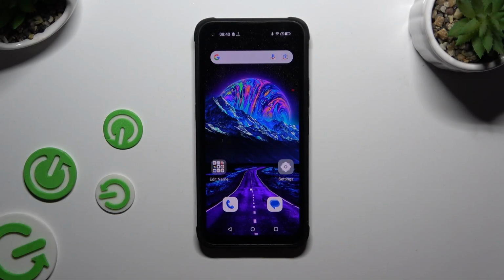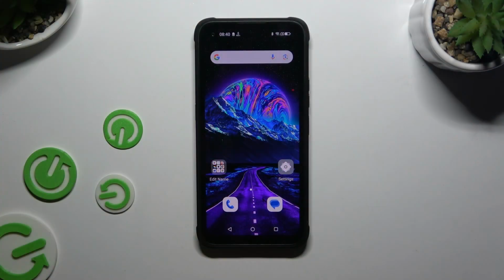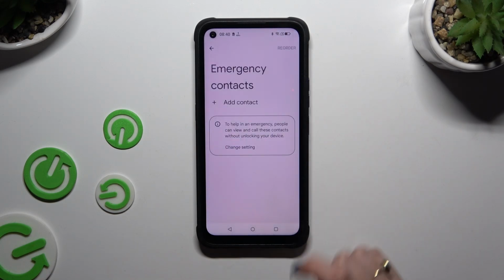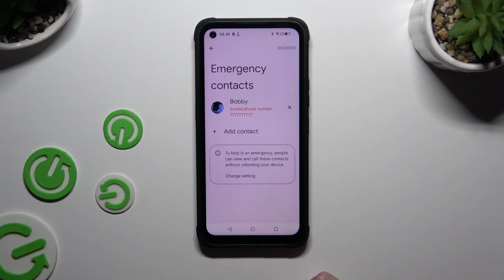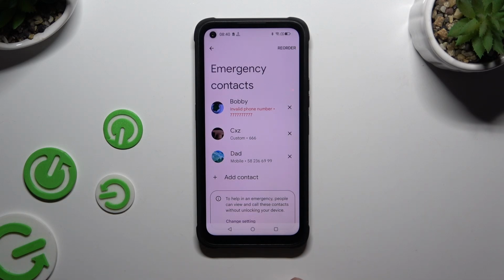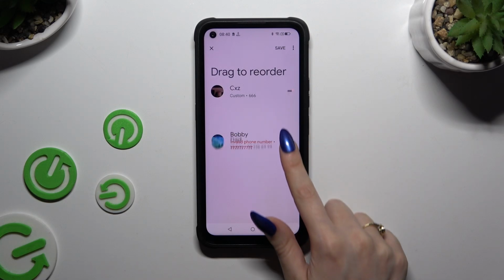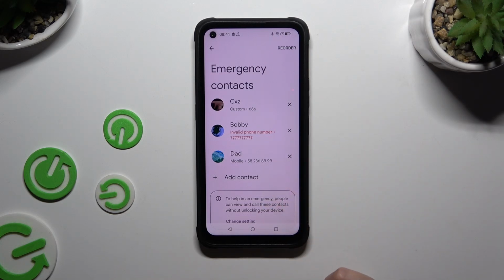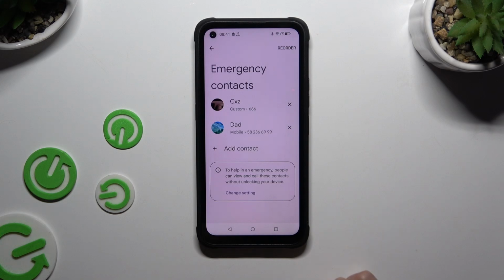How to Add Emergency Numbers in HAMMER Blade V – Create Emergency Contacts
If you're wondering how to add emergency numbers in your HAMMER Blade V, then here we are coming with help! In the above tutorial, we would like to guide you to a proper section, in which you can easily ad emergency numbers. So let's follow all the shown steps and successfully add emergency numbers in HAMMER Blade V!

How to add emergency numbers in HAMMER Blade V? How to save emergency numbers in HAMMER Blade V? How to create emergency numbers in HAMMER Blade V?